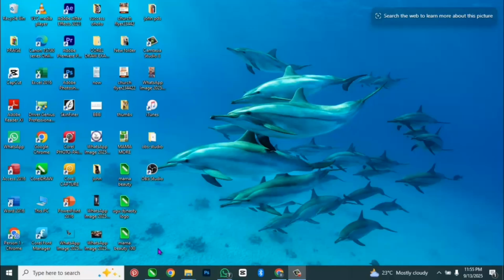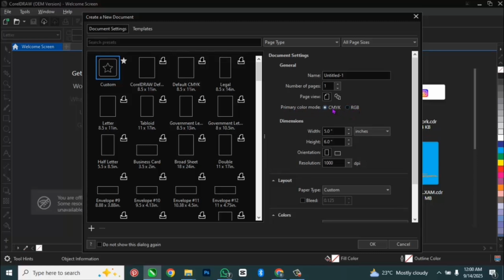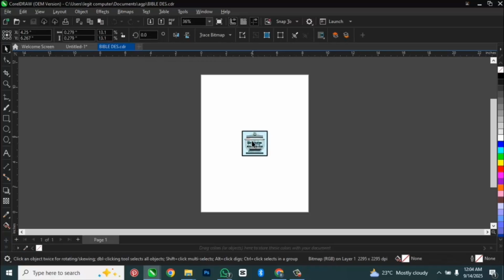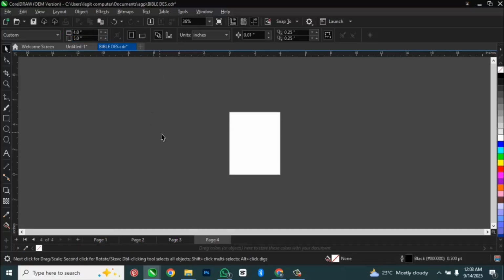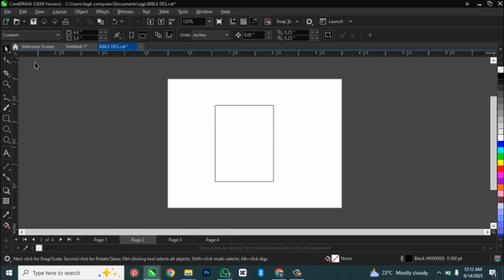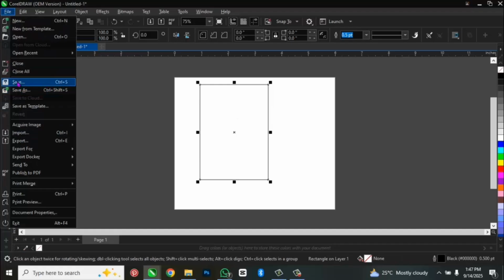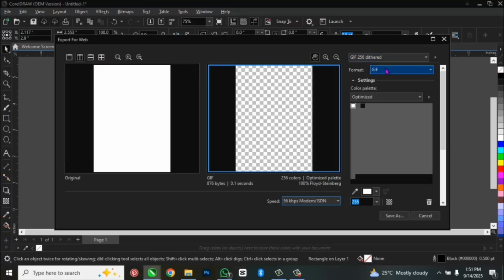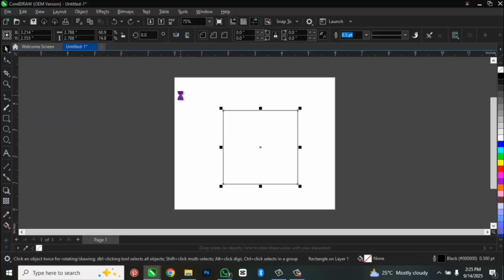YOUR FIRST STEP INTO CORELDRAW – A BEGINNER’S GUIDE TO CREATIVITY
Welcome to 'Your First Step Into CorelDRAW – A Beginner’s Guide to Creativity, Whether you're an aspiring designer or just curious about graphic design software, this video is your ultimate starting point. Dive into the world of vector graphics with CorelDRAW and unlock your creative potential.

What You’ll Learn:

- Introduction to CorelDRAW interface and tools.
- How to create and customize shapes like a pro.
- Utilizing text and typography effectively in your designs.
- Basic color theory and applying colors in your projects.
- Saving and exporting your finished designs for various formats.

Core Features Covered:
- Navigating the workspace: Get familiar with the layout and tools.
- Creating Artwork: Step-by-step processes to create stunning designs.
- Tips and Tricks: Learn shortcuts and efficient techniques to speed up your workflow.
- Essential resources: Where to find stock images and design inspiration.
- Community & Support: How to leverage online forums and resources for help.

Whether you want to create eye-catching graphics for social media, design logos, or simply explore your creativity, CorelDRAW offers the tools you need to bring your ideas to life.

Why Choose CorelDRAW?
CorelDRAW is one of the leading graphic design software used by professionals and enthusiasts alike. Its user-friendly interface, robust features, and versatility make it ideal for both beginners and advanced users.